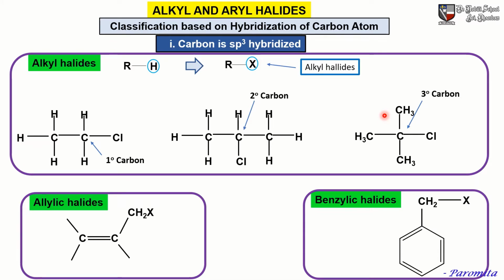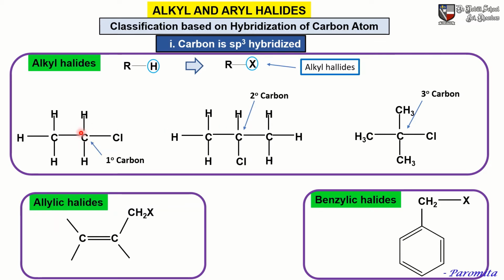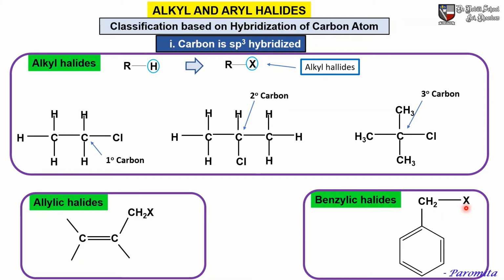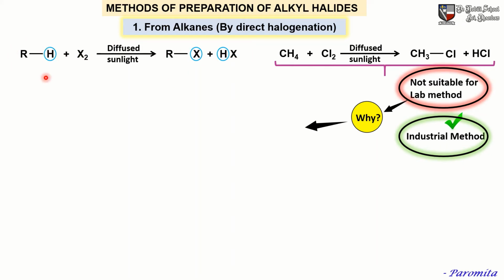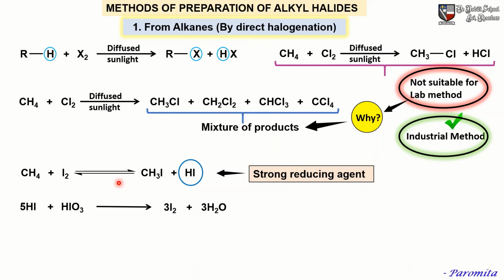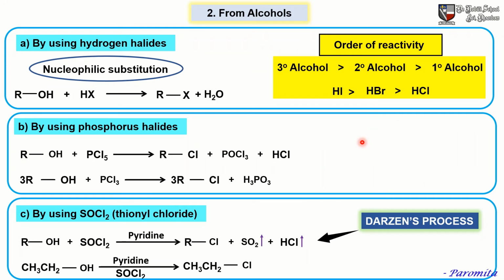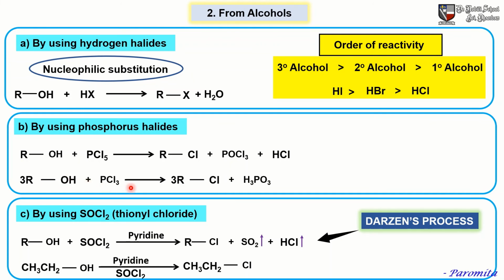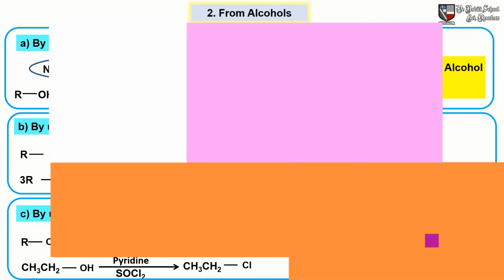Chemistry Class 12 Organic (Alkyl and Aryl Halides) by Paromita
This video tutorial deals with first organic chapter: Alkyl and Aryl Halides
Chemistry Class 12 by Miss Paromita